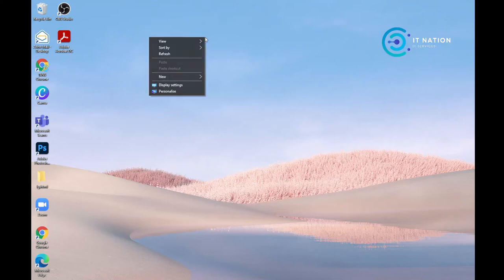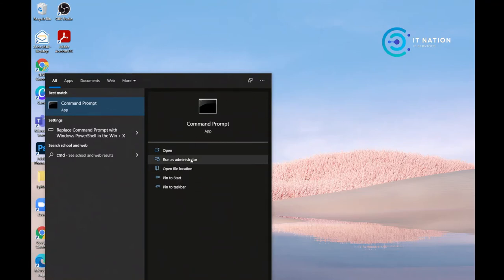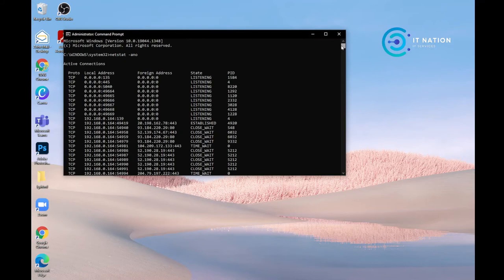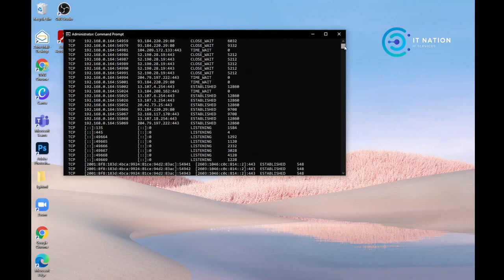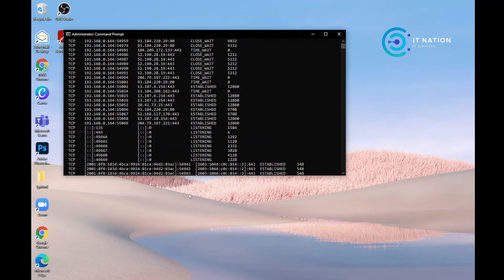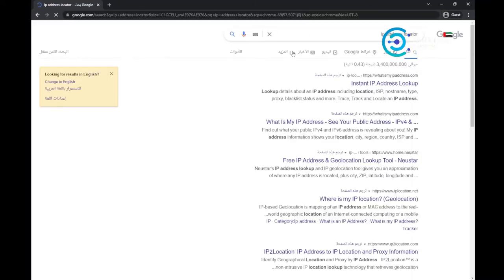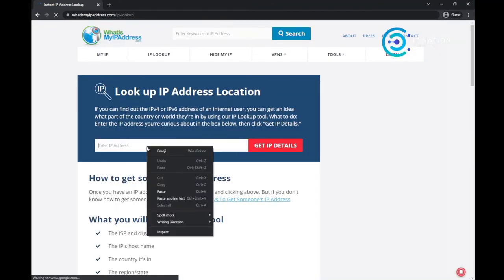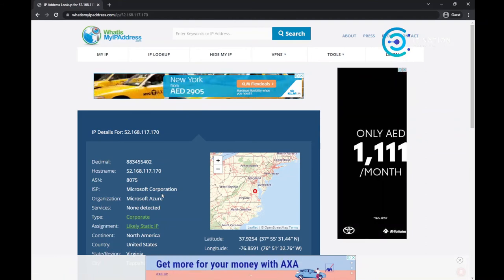How to check if your device is hacked. | IT NATION SUPPORT AND SERVICES